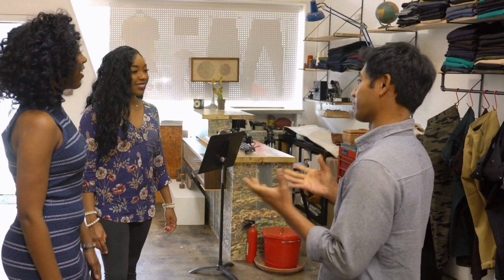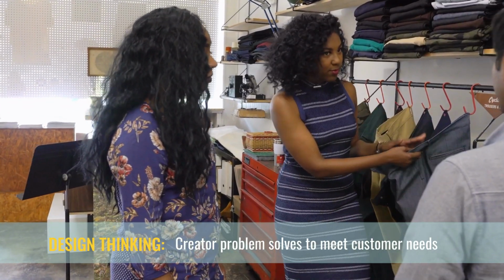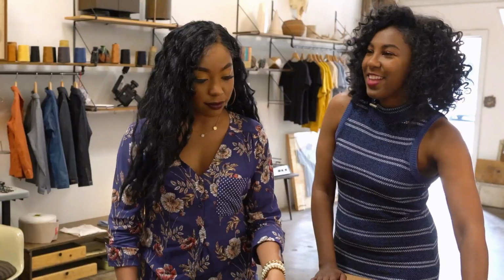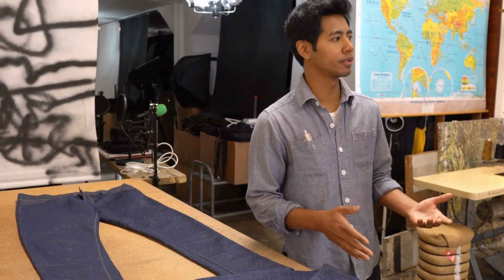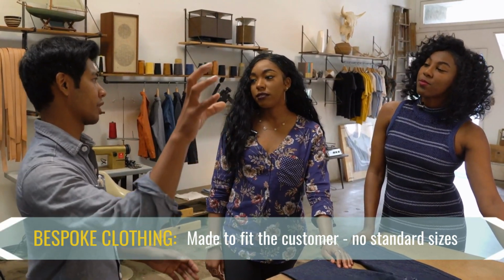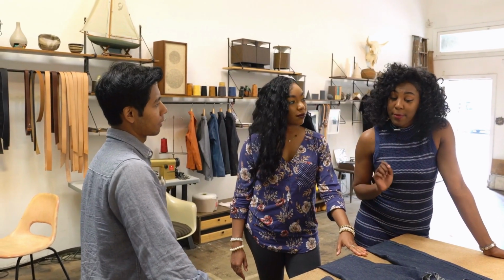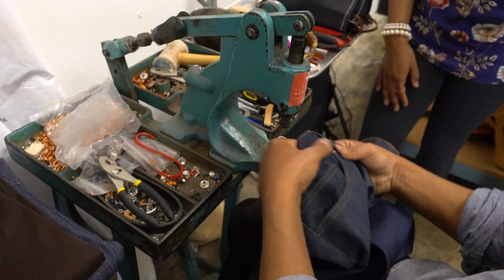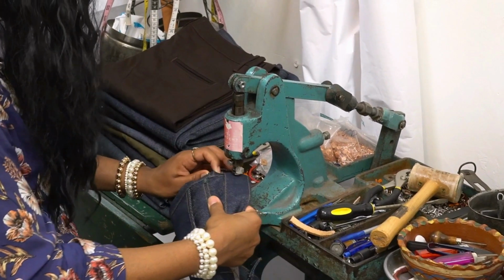LADIES BUSINESS SPOTLIGHT: The Academy | Denim For Black Women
How many times have you gone in the store hoping to buy some cute jeans, only to find out that almost every pair doesn't fit your waist to hip proportions? We know all too well as Black ladies with curvy, athletic builds, that finding denim that fits right is an all day mission. But thanks to Sam at The Academy in Long Beach, we don't have to keep settling for those stretchy, "one size fits all" leggings. The Academy is a small business that specializes in sustainable custom clothing. We learn first-hand what it takes really takes to get the perfect fit.

For our upcoming season, we’re exploring our Los Angeles community and highlighting businesses and people of color out there doing amazing stuff! Want to be featured? Know someone who is doing amazing things for communities of color?